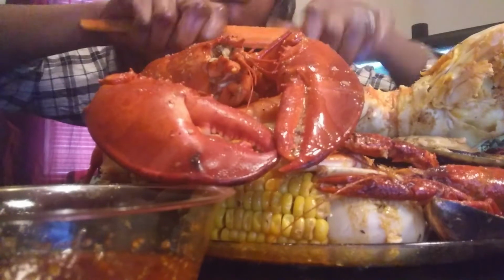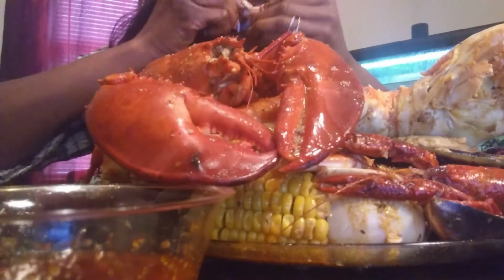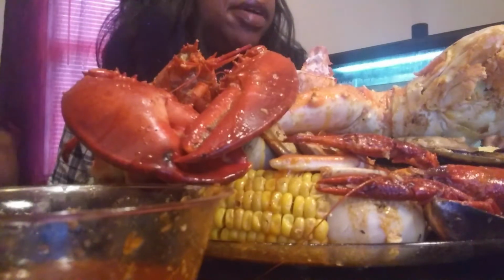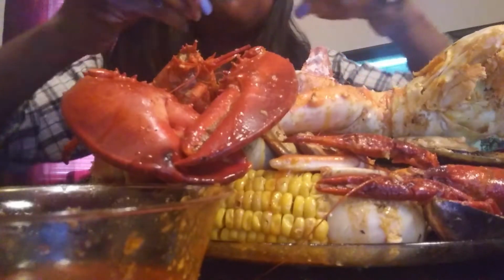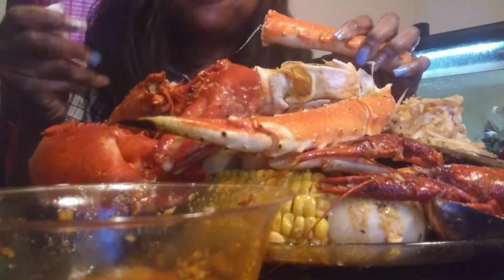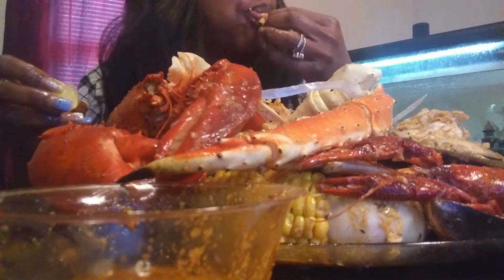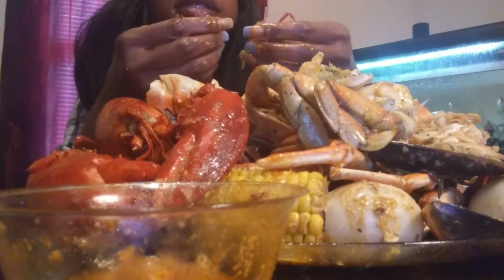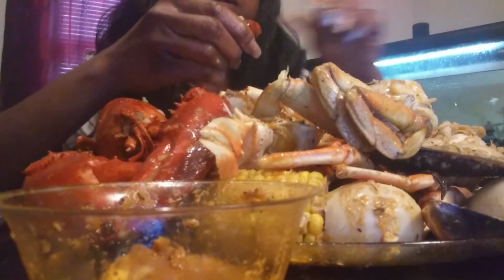Seafood Boil #41 Mukbang!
Join me as I enjoy Whole Live Lobster, King Crab, Snow Crab Legs,  Huge Green Lip Mussels, Fresh Dungeness Crab, Live Black Mussels, Shrimp,  and more.